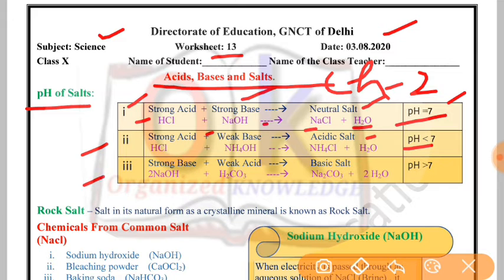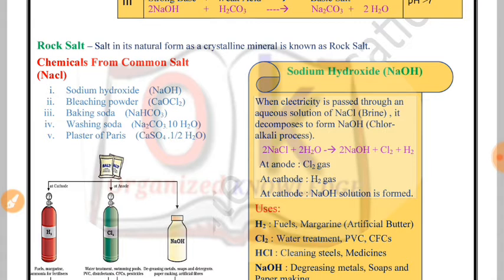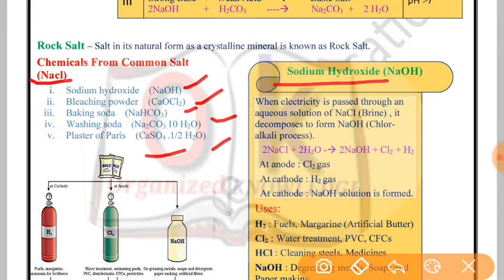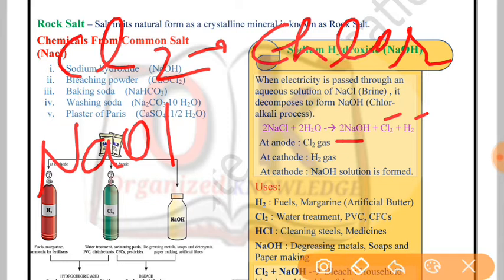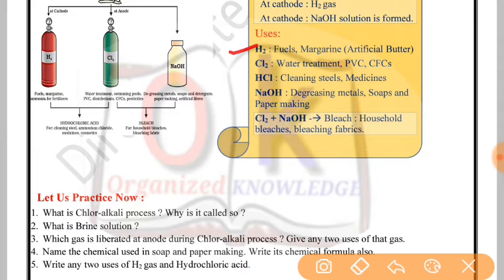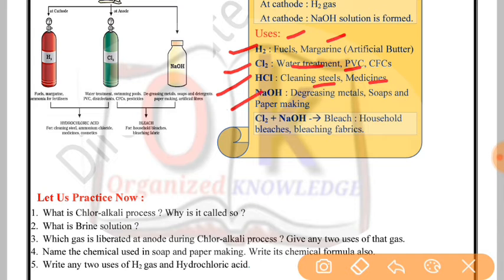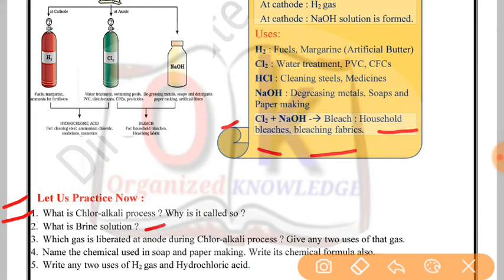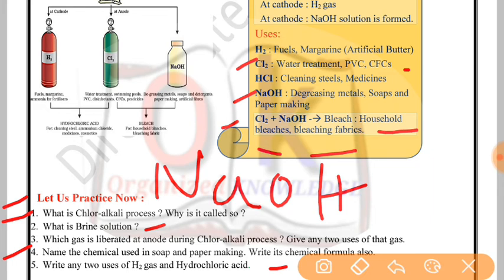Worksheet 13Class 10(English) Science CH 2 अम्ल क्षारक एवम लवण Acids bases and salts, cbse ncert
In this video you will get solution of worksheet 13 forwarded by department of education related to chapter 2 अम्ल क्षारक एवम लवण,Acids bases and salts
PLAYLIST LINK FOR ALL WORKSHEETS OF CLASS 10 SCIENCE --
### CH 1 रासायनिक अभीक्रियाए एवम  समीकरण (complete chapter playlist )class 10 complete playlist
### ch 2 अम्ल क्षारक एवम लवण (complete chapter playlist )class 10 complete playlist
### CH 3 धातु एवम् अधातु (complete chapter playlist )class 10 Hindi Medium

@@@@@ CLASS 10 ENG MEDIUM @@@@@@@

### ch 1 Chemical reactions and equations class10 with activities--

### ch 2 Acids bases and salts chemistry class 10-

### CH 3 Metals and non metals  class 10 NCERT --

### ch 4 Carbon and its compounds class 10 Science

### ch 5 Periodic classifications of elements  ch 5 class 10--

### ch 10 Light and its properties class 10 science--

### How to solve numericals tricks class 10 science ncert CBSE HBSE

### QUICK REVISION OF ALL CHAPTERS FOR CLASS 10 SCIENCE

@@@@ CLASS 10 HINDI MEDIUM @@@@@@

@@@@ CLASS 9 SCIENCE CBSE,NCERT(Hindi medium)PLAYLIST LINK @@@@

### Ch 1 हमारे आस पास के पदार्थ CLASS  9 CBSE NCERT SCIENCE

###  ch 2  क्या हमारे आस पास के पदार्थ शुद्ध हैं  CLASS  9 CBSE NCERT SCIENCE